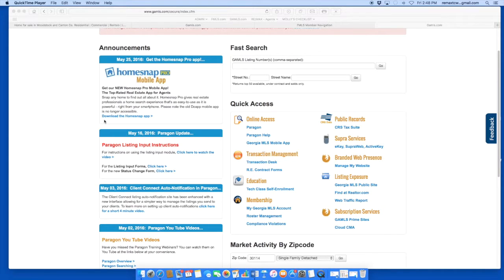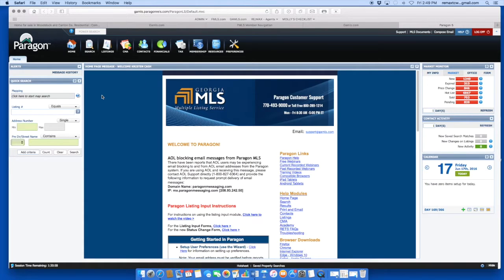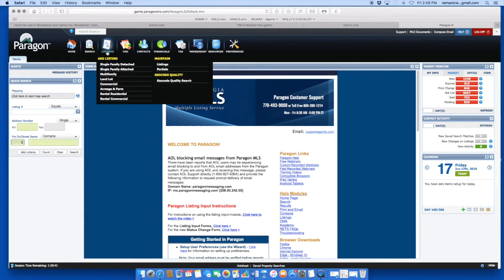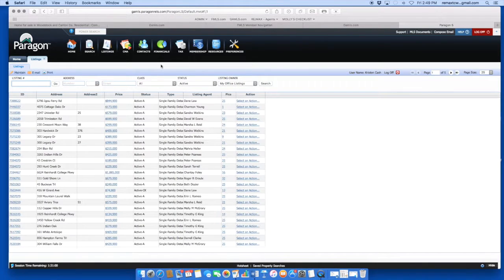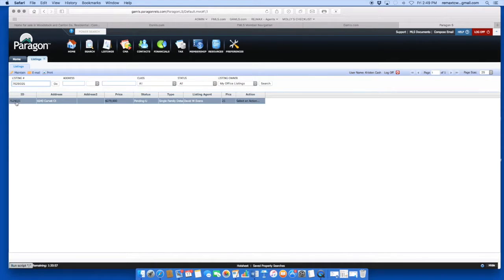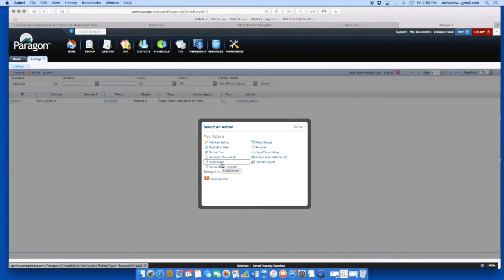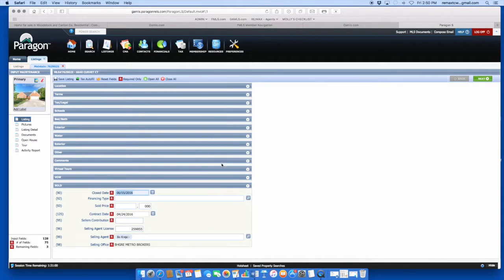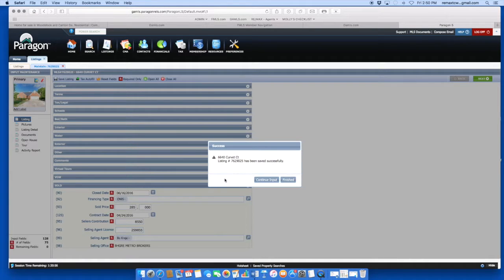Listing Maintenance Using GAMLS Paragon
Easy steps to make a status change and other update to a GAMLS listing using Paragon.